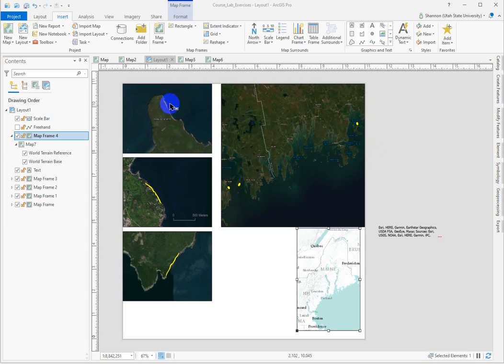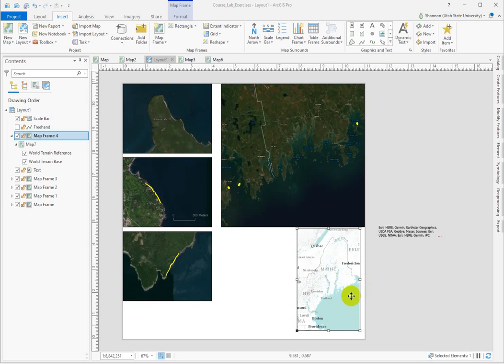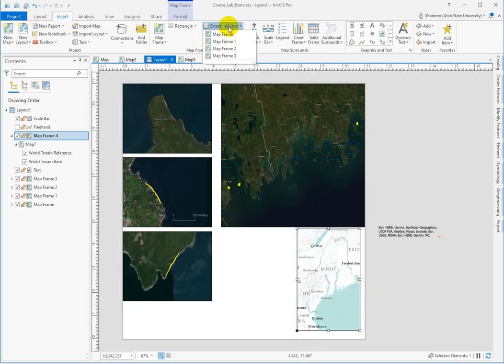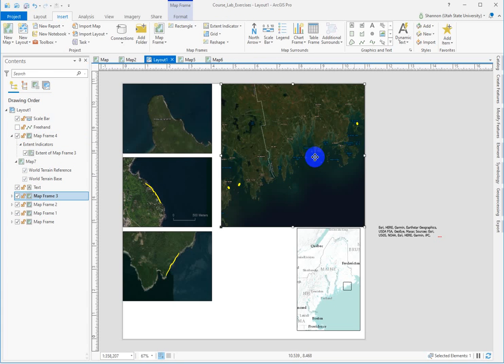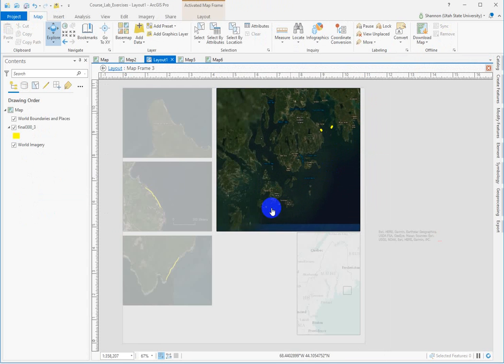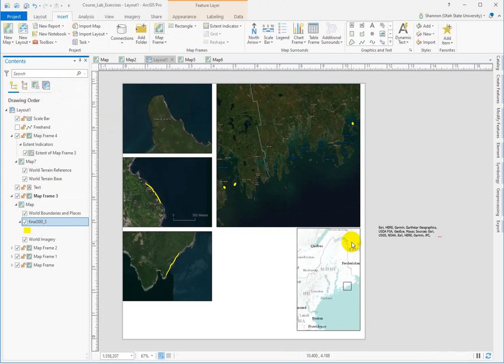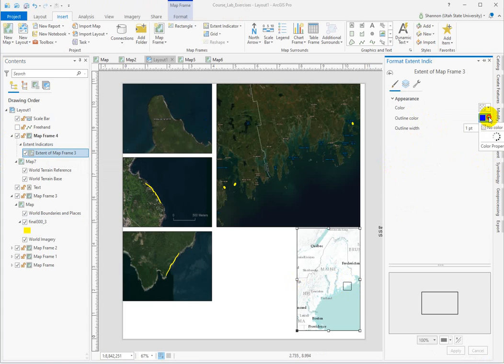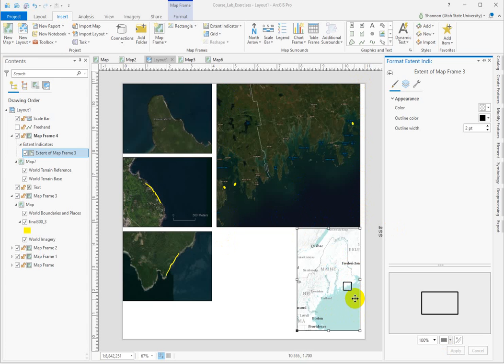Extent Indicators in ArcGIS Pro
demonstrates setting up a dynamic map indicator and changing the symbol's properties